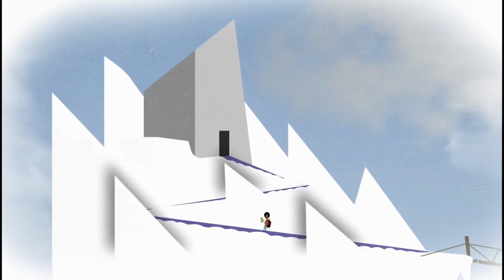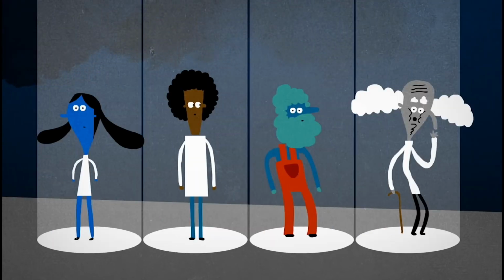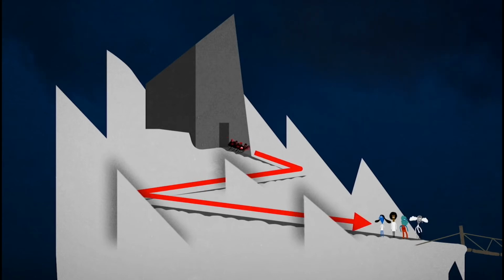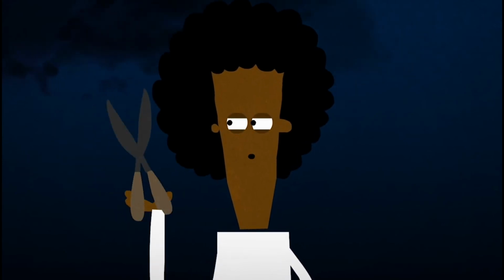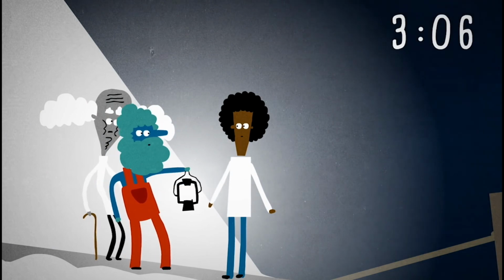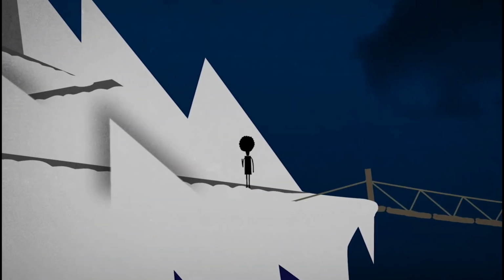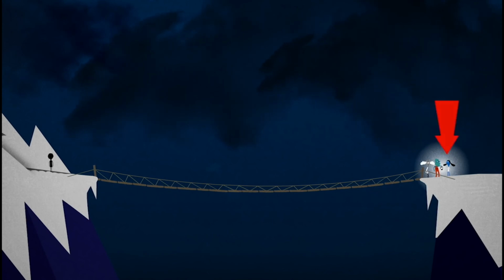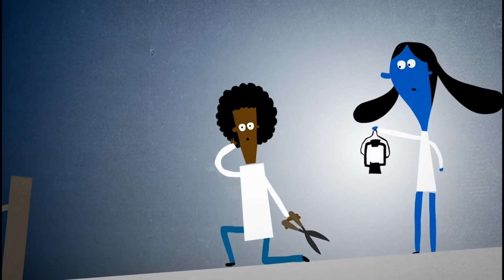Can you solve this riddle | RuSh Media™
Amazing bridge riddle.
Did you solve it?
Or you failed?